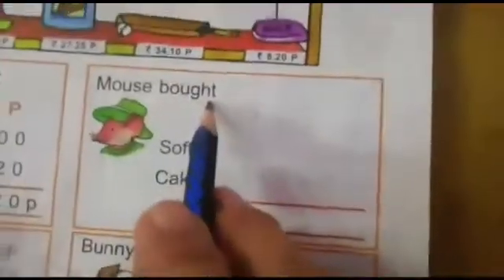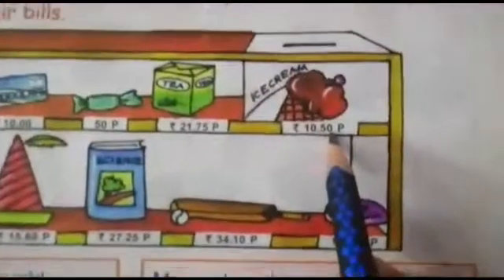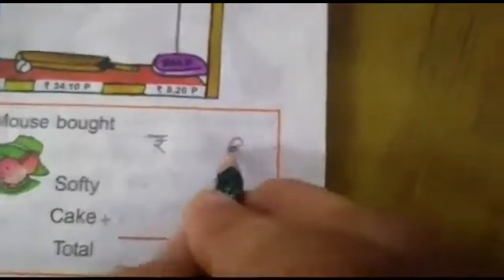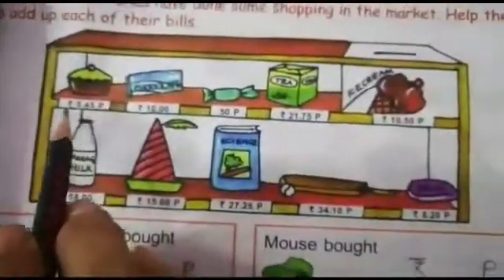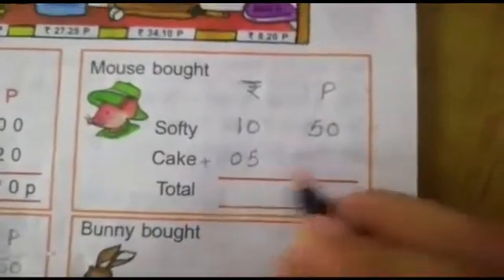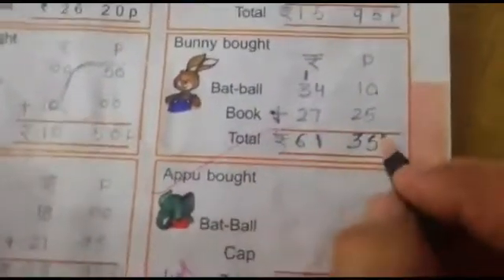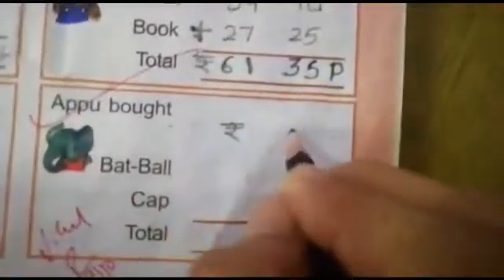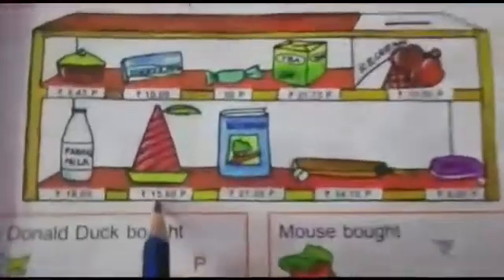CLASS-2 MATHS PAGE-61